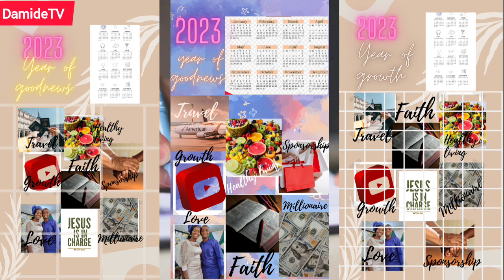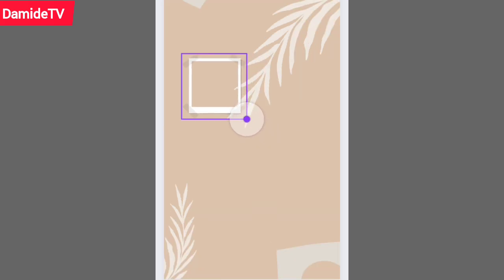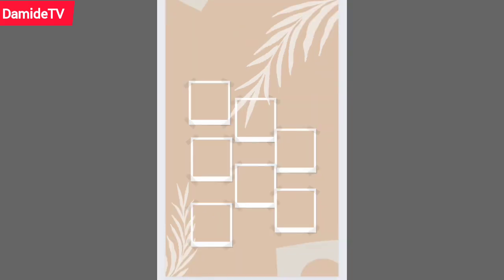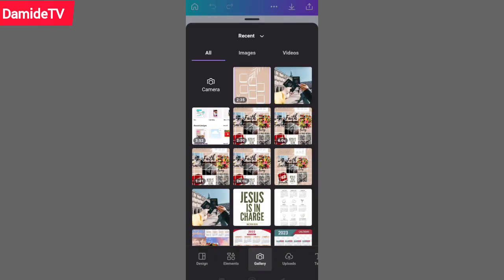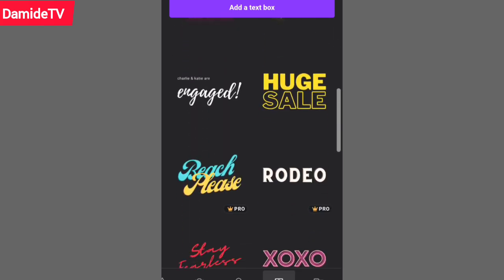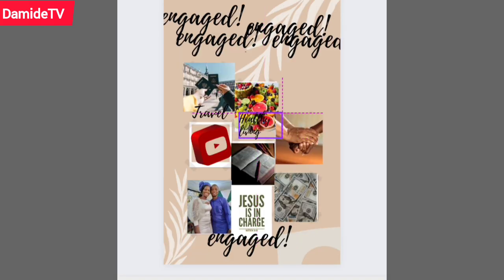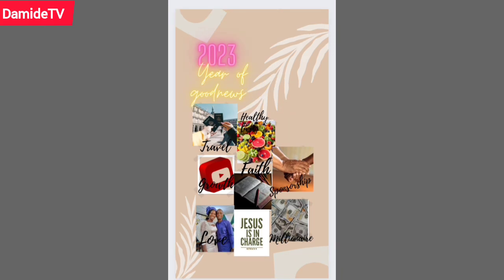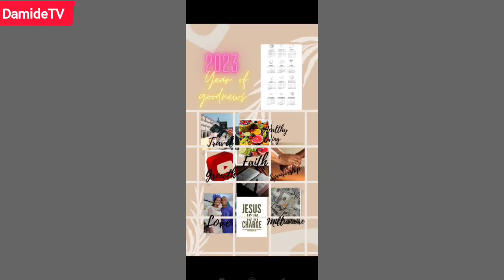How To Create Digital/Phone Vision Board For 2023 That Will Change Your Life.